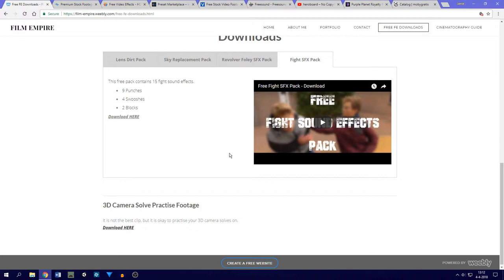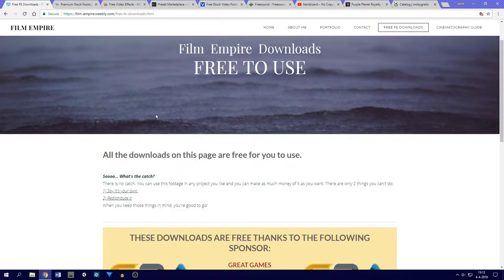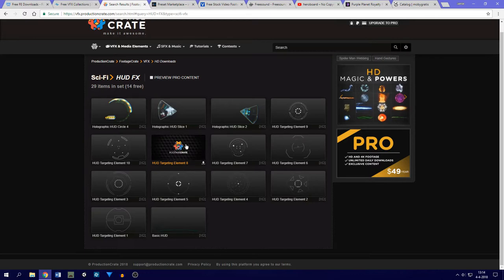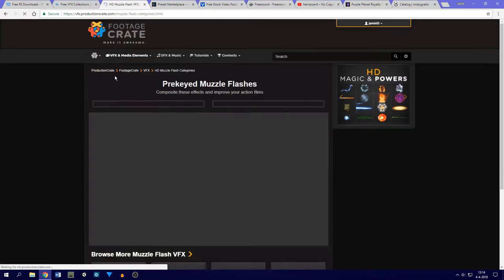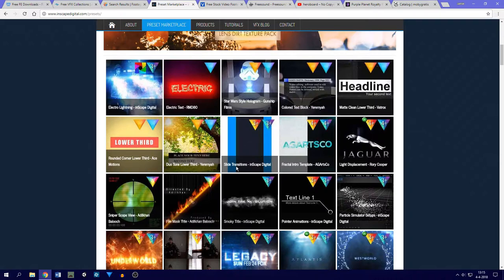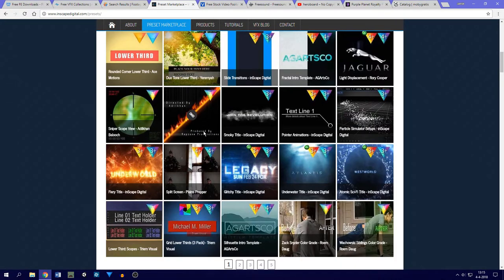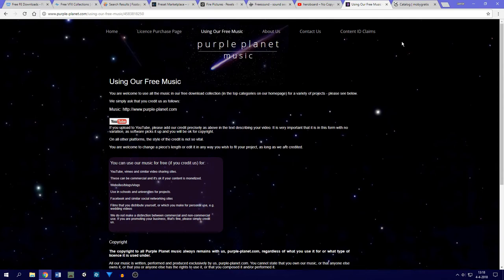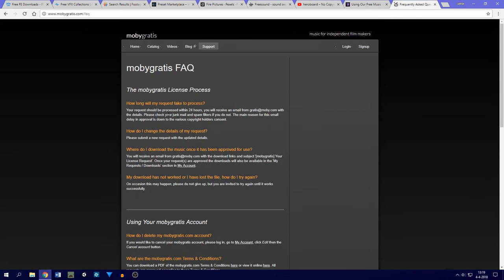Free Asset Sites (VFX/SFX) - EP 78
Today on Film Empire, I'll show you where to get VFX and SFX assets for free!